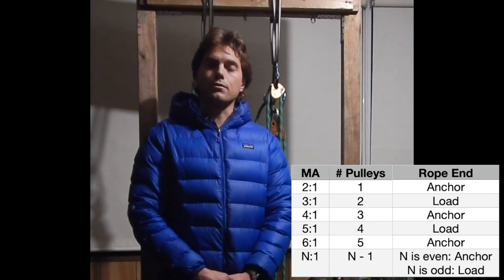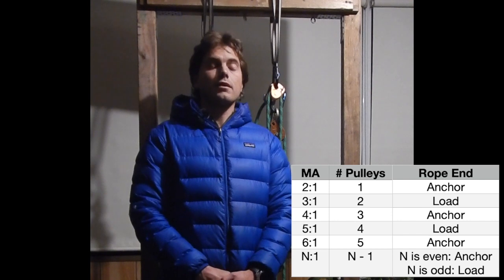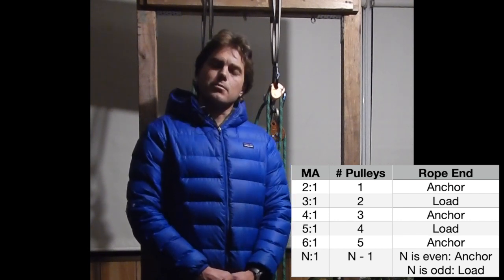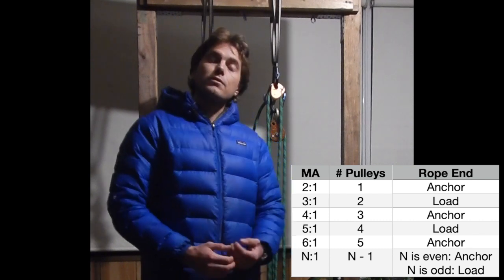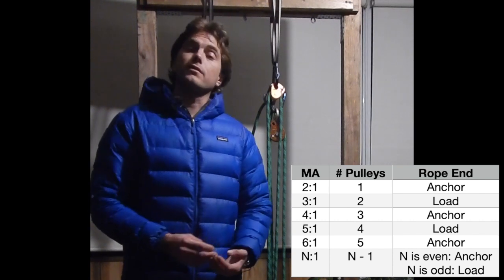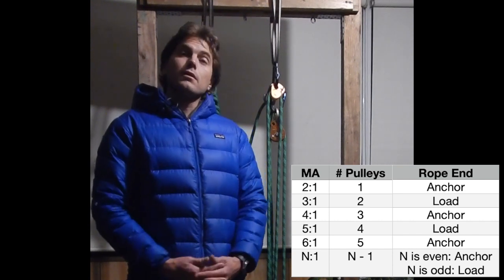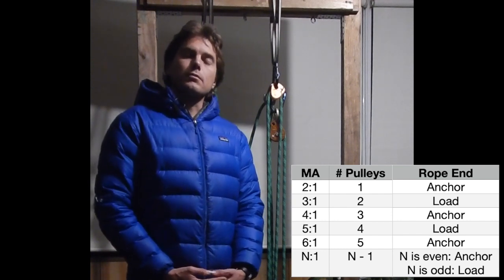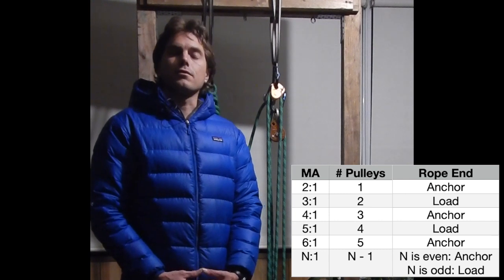Mechanical Advantage 2. Simple Systems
In this video we give an overview of the three types of MA systems and then dive into simple systems, looking at the most commonly-used simple MA systems and some tips & techniques to simplify building and assessing them.
0:00 Types of MA system
0:10 Simple systems
0:27 Compound systems
0:49 Complex systems
1:34 Intro to simple systems
1:54 Identifying characteristics of simple systems
2:48 Rules for simple systems
4:03 Building a simple 6:1
5:23 Measuring Practical Mechanical Advantage